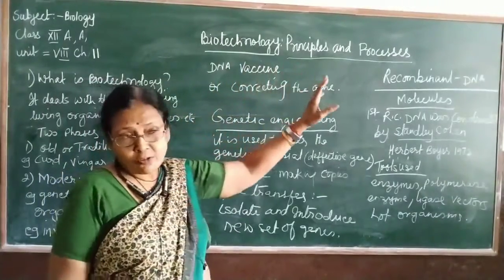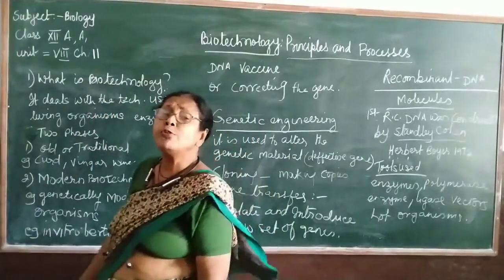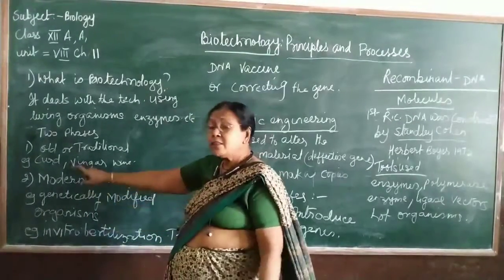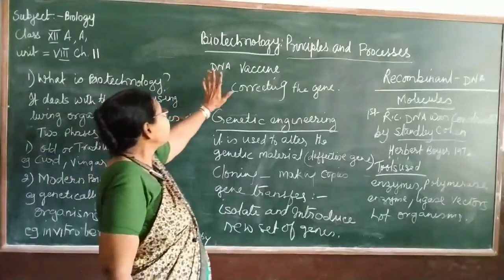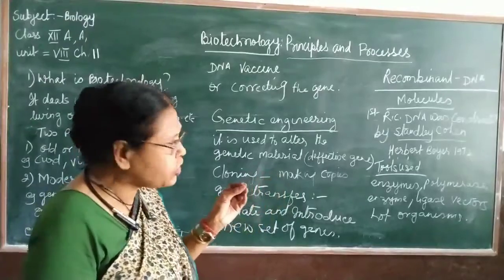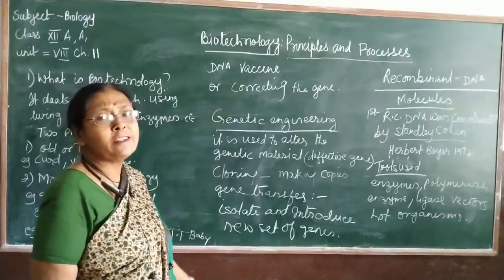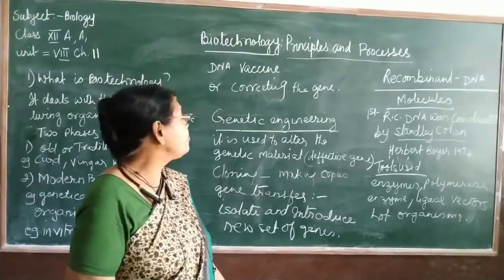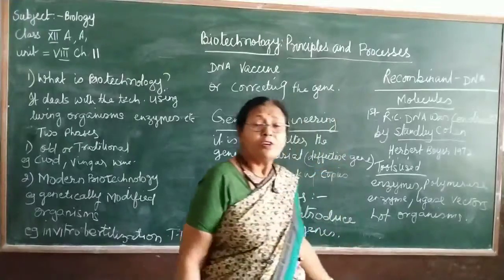Class-12th / Biology Chapter-11 ( Biotechnology Principles & Processes )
CLASS - 12th
Subject - Biology
Chapter Name - Chapter-11 ( Biotechnology Principles & Processes )
R.R.B. GROUP OF SCHOOLS
R.R.B. Convent School
R.R.B. Public School